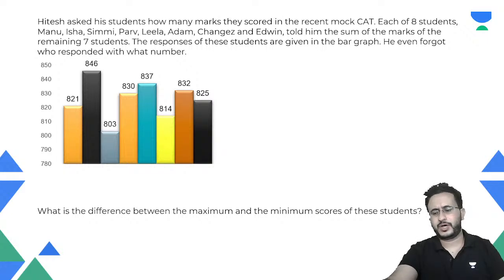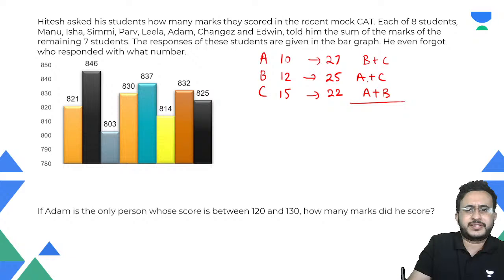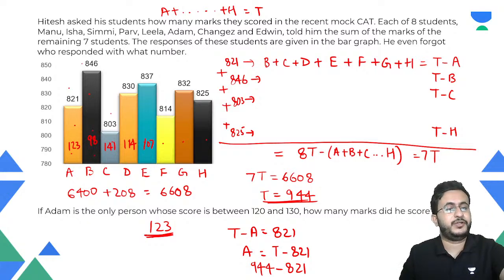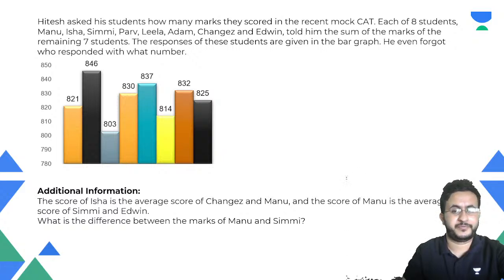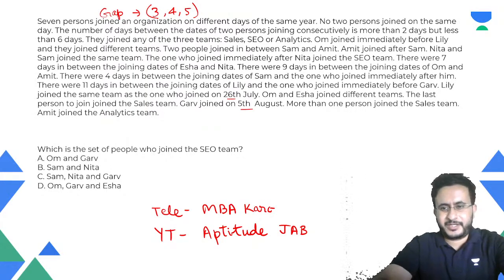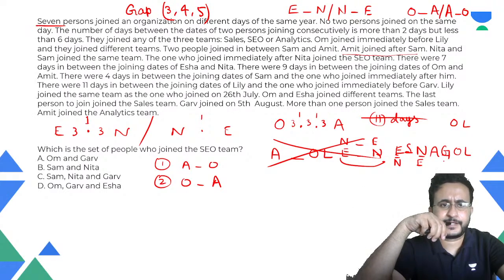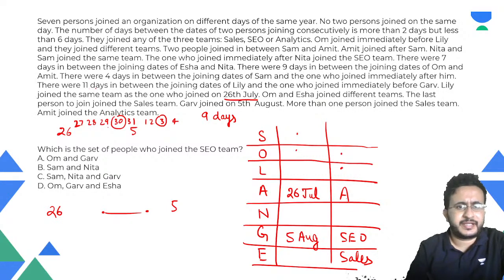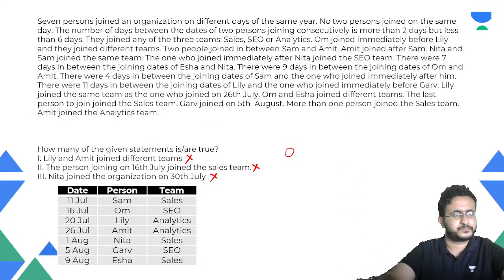High Order Thinking (HOT) Summer - Part 5 | CAT DILR | Pranav Pant | Unacademy CAT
Checkout our latest offerings In this session, Educator Pranav Pant will be discussing High Order Thinking (HOT) Summer.

Participate in the upcoming CAT, Live Gamified Scholarship test and analyze your preparations for CAT exam 2022.

Save upto 20% and get additional GDPI package worth Rs10,000 free with all the plus subscriptions.
Offer valid till June 22nd 12am
Use your Educator's code and get your subscription.

You can enroll to Unacademy Subscription and get the following benefits:
1. Learn from your favourite teacher
2. Dedicated DOUBT sessions
3. One Subscription, Unlimited Access to Live Online Classes and Videos
4. Real-time interaction with best-in-class teachers
5. You can ask doubts in live online classes
6. Limited students in each Class
7. Download the videos & watch them offline